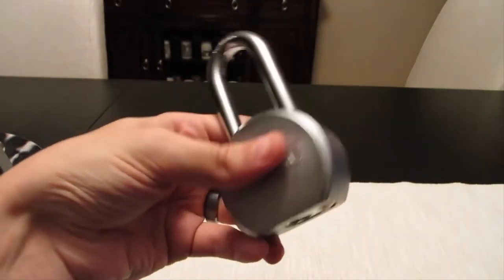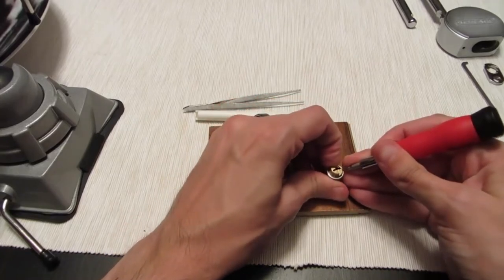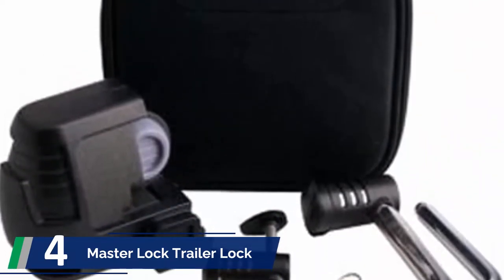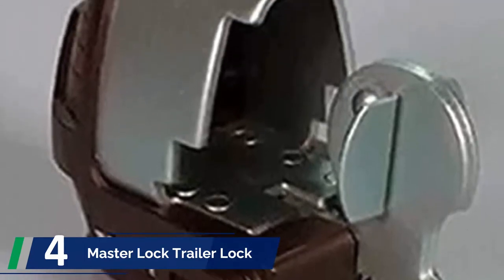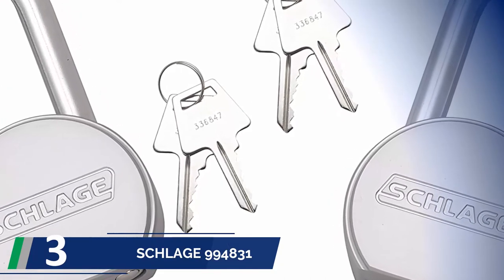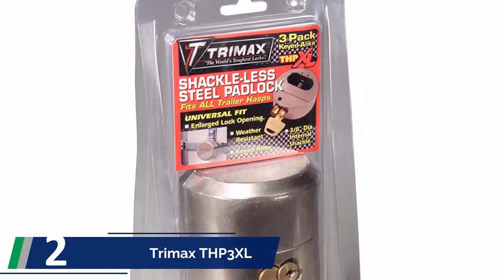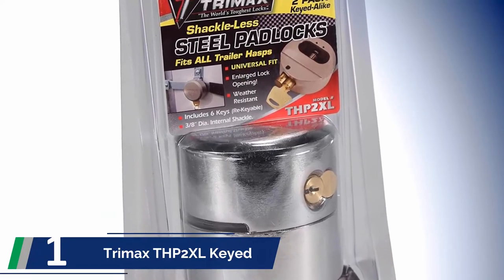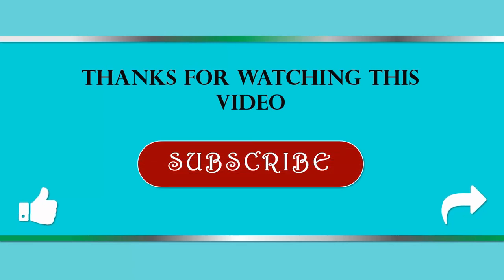✅ Top 5 Best Trailer Door Locks Review 2022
We are talking about the Top 5 Best Trailer Door Locks .

1. Trimax THP2XL Keyed

2. Trimax THP3XL

3. SCHLAGE 994831

4. Master Lock Trailer Lock

5. Master Lock Trailer Lock